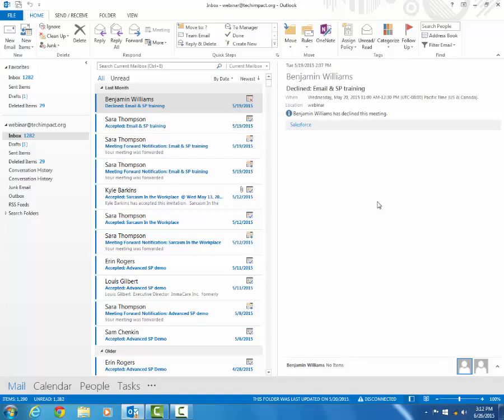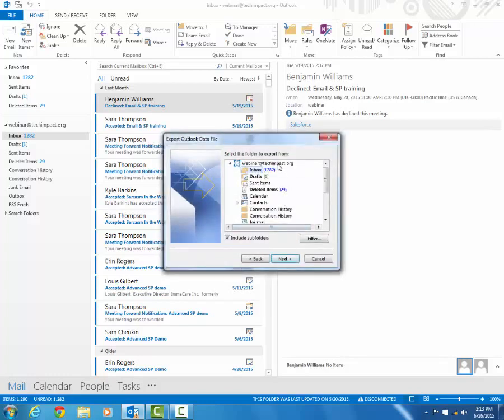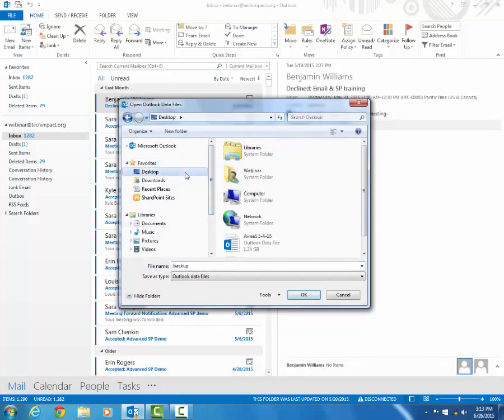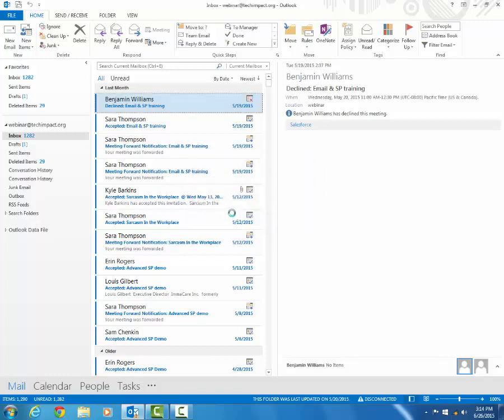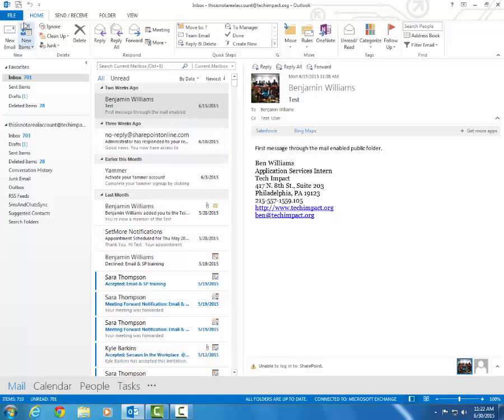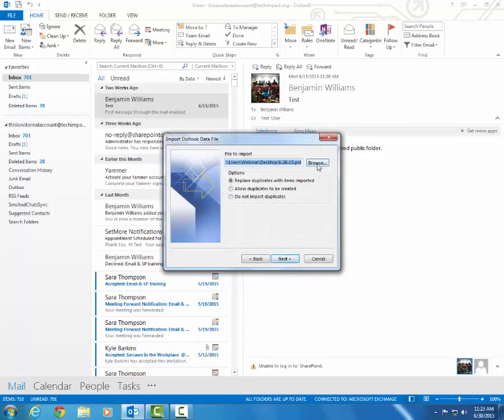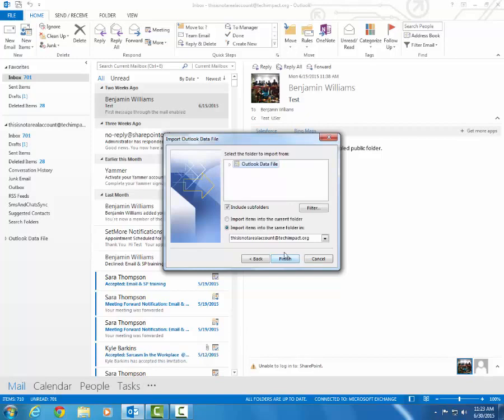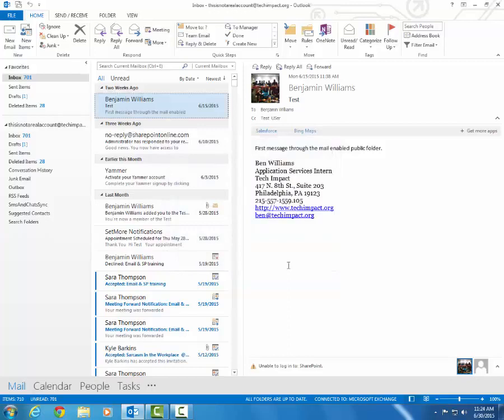Office 365 Export Import Outlook Data Files